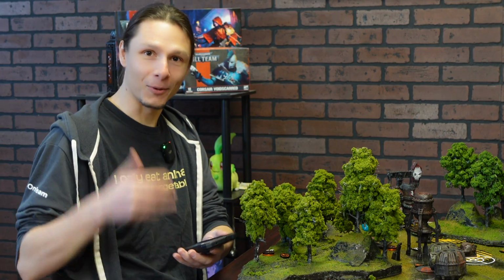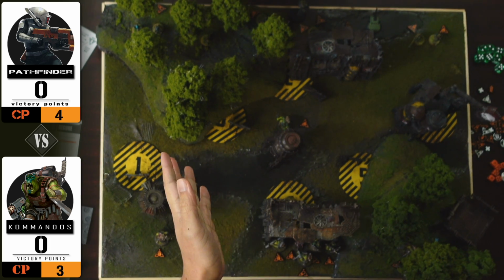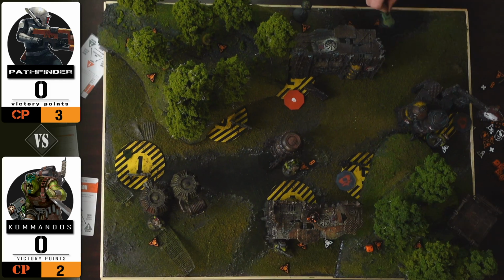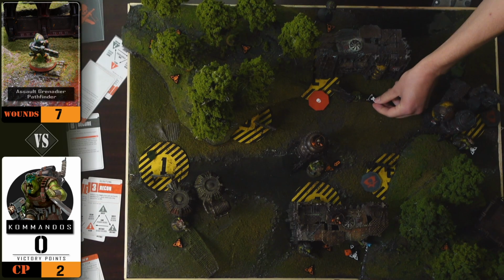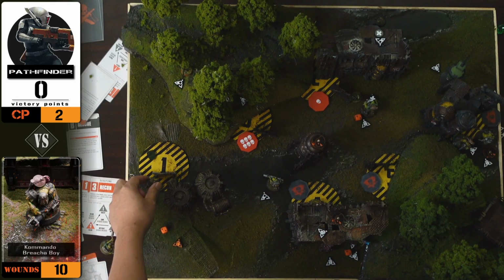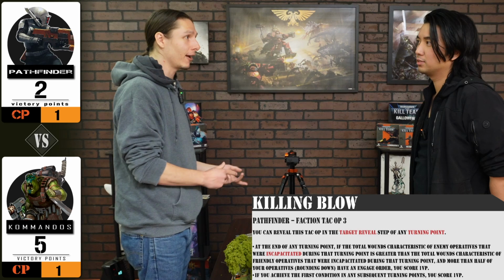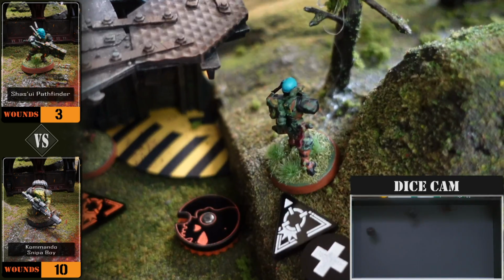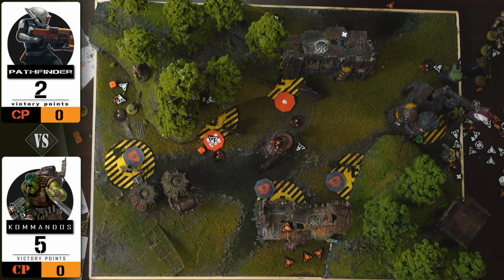Pathfinder vs Kommando : Kill Team Jungle Warfare -Crit Ops 2022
In this Warhammer 40k kill team battle report, Riggon’s Pathfinder and Pete’s  Kommando  face off in a thrilling matchup.

Come hang out with on Discord!

TIME STAMPS

00:00 intro
03:44 turn 1
16:26 turn 1  recap
19:15 turn 2
31:56 turn 2 recap